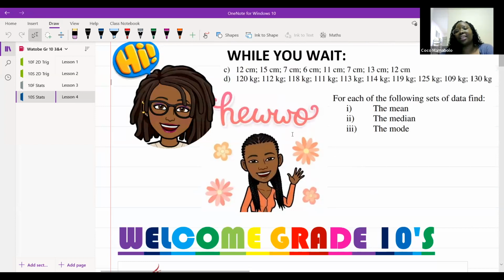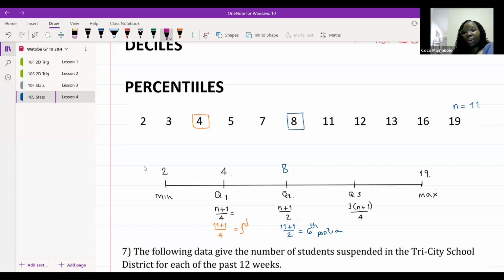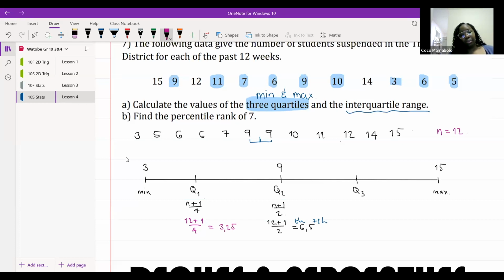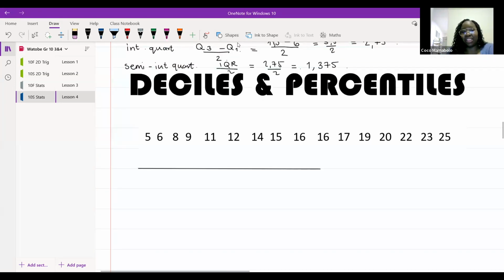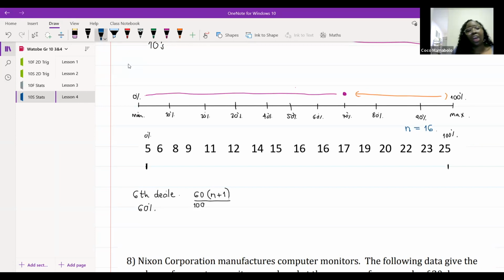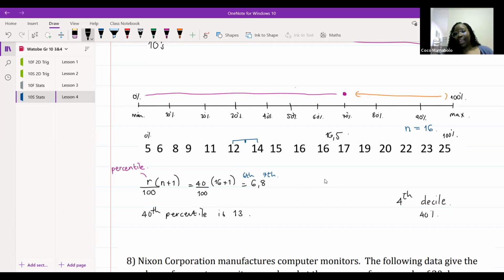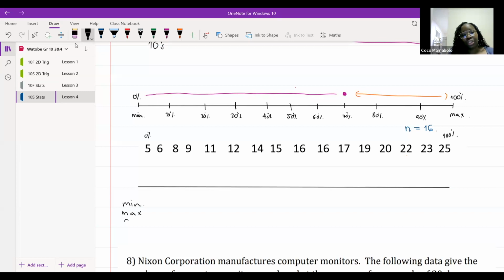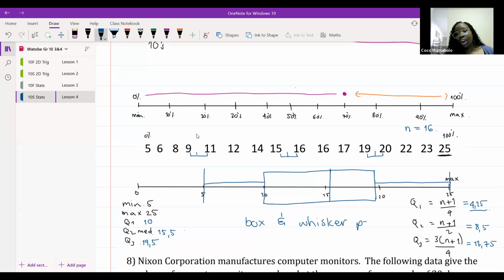Grade 10- Statistics (central tendencies: the five number summary)